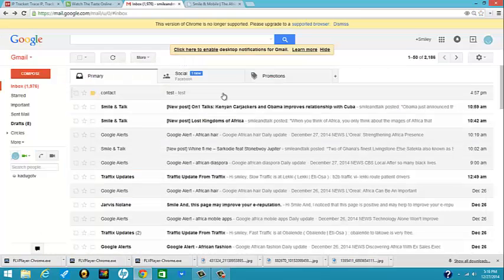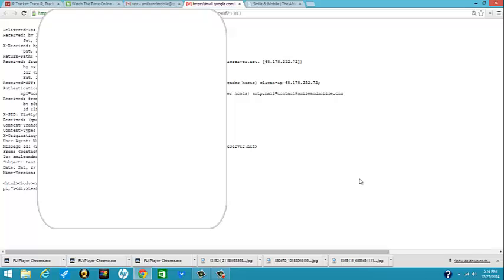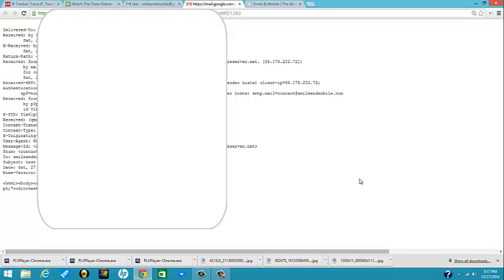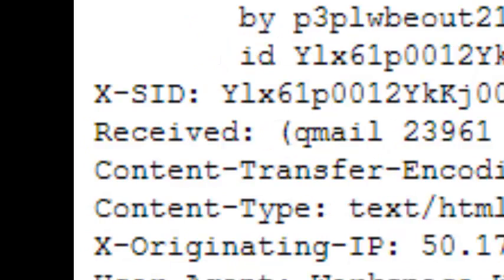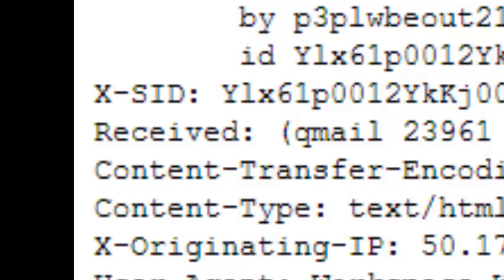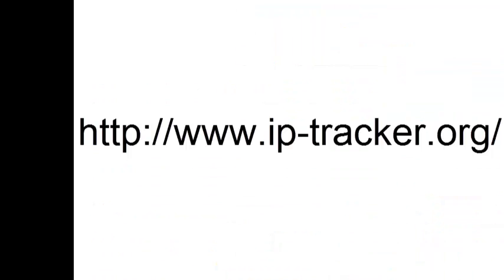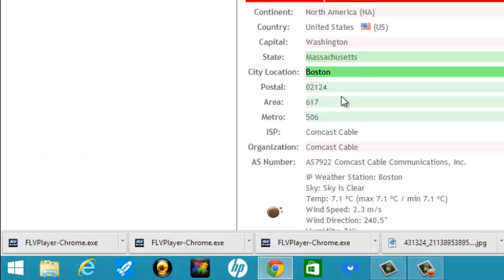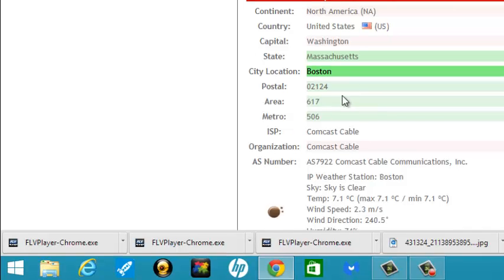How to track where an email originated from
In this video I will tell you how you can find out where an email was sent from!